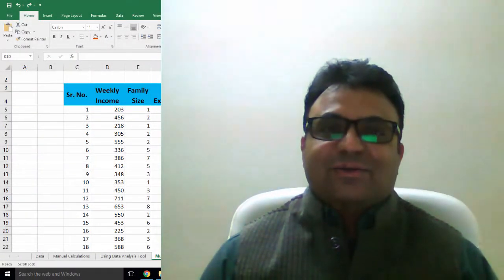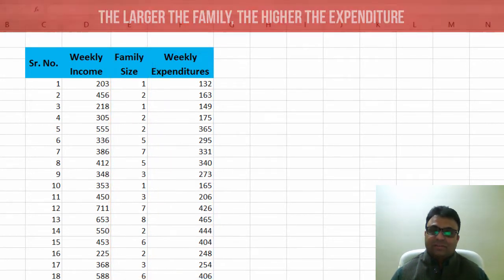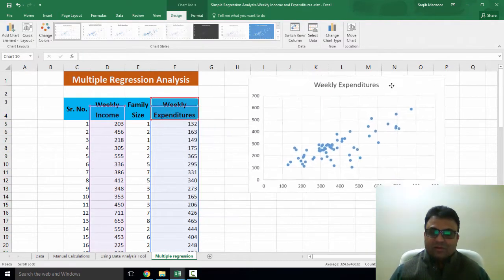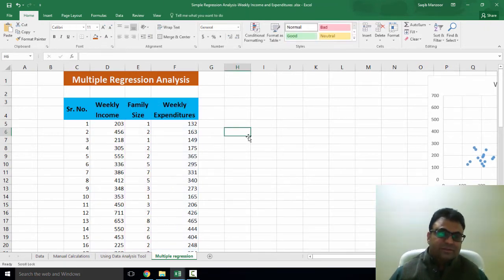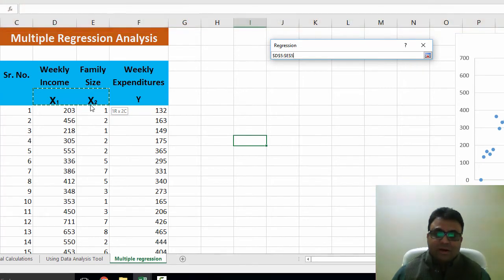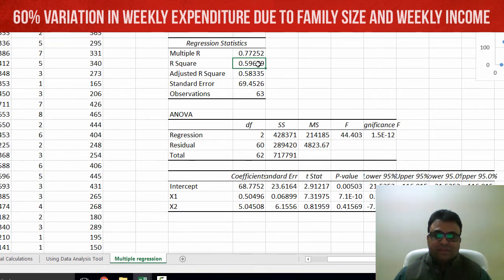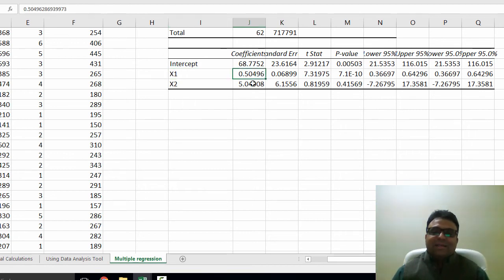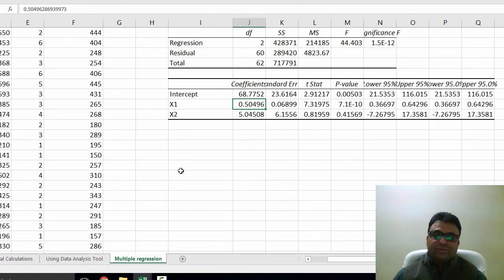BUS5SBF - Module 6 - Multiple regression tutorial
In this video, Dr Saqib Manzoor extends on the concepts shown in the 'Simple regression' tutorial.  He performs a similar analysis, but this time includes two independent variables.